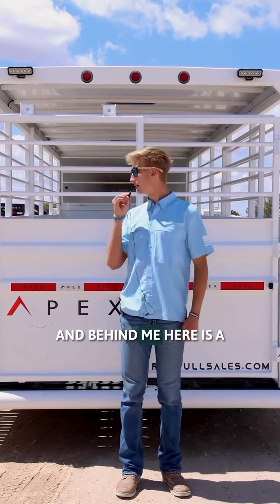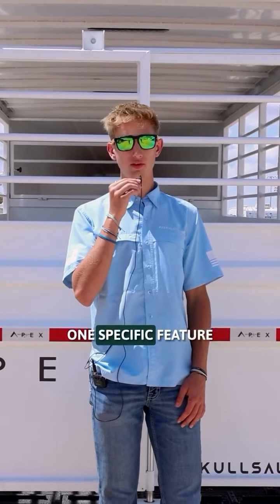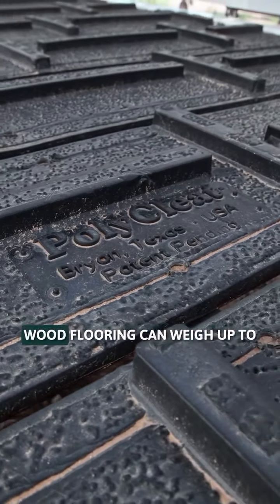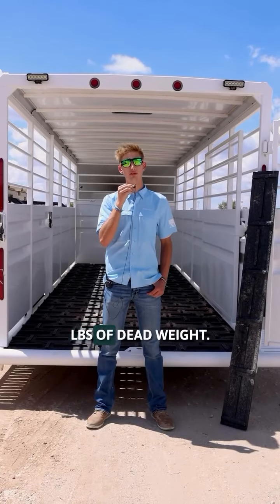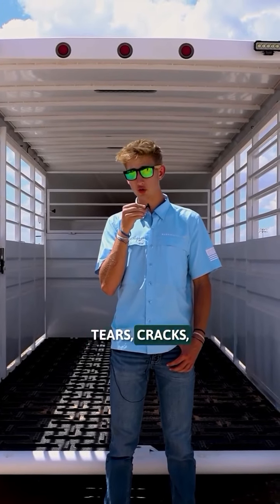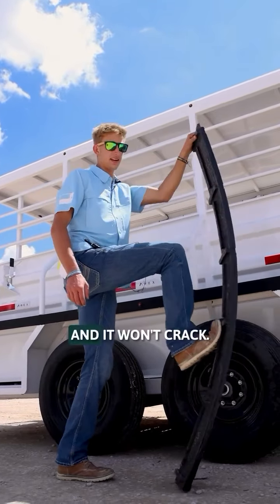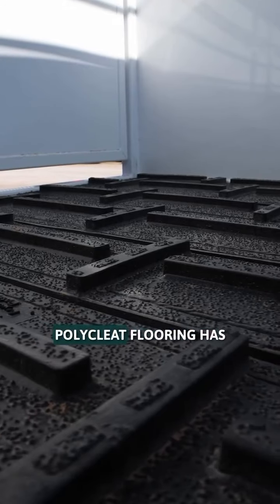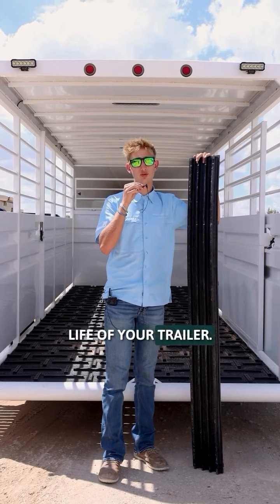PolyCleat flooring is the way to go